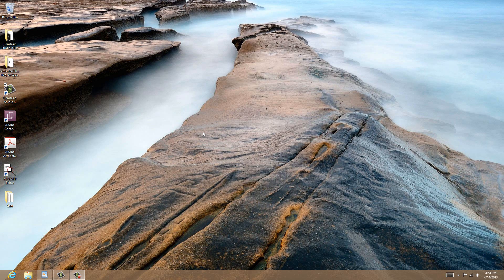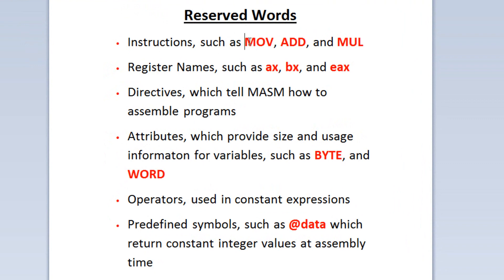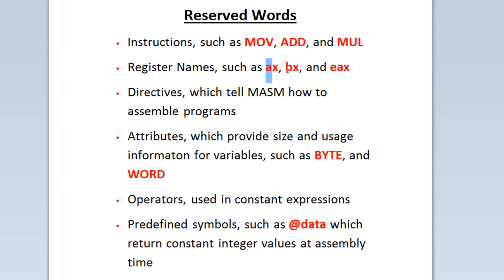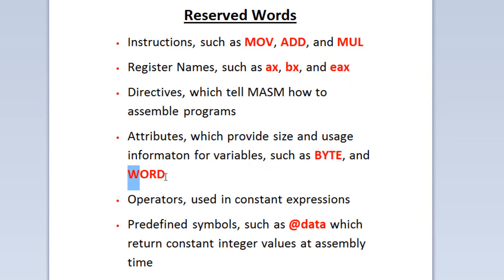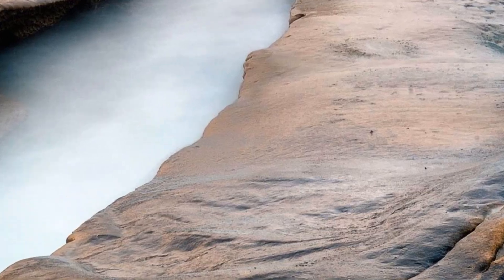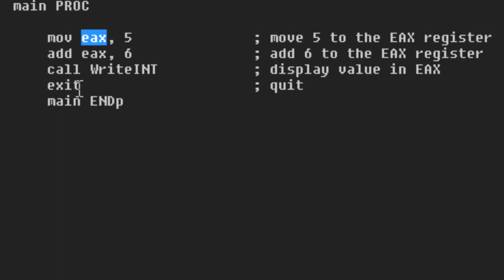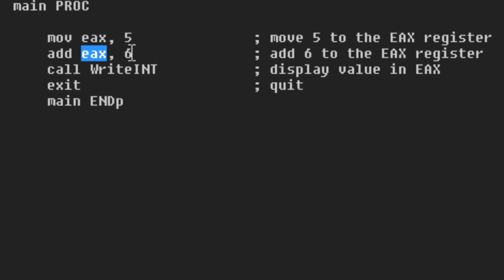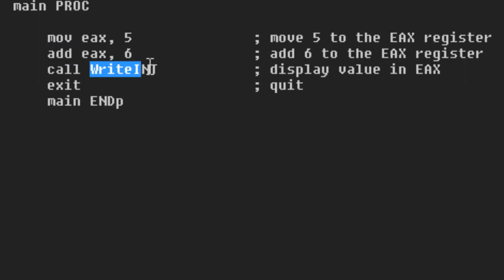Assembly Language Programming Tutorial - 7 - Reserved Words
Rasim from Rasmurtech.com give us another tutorial on Assembly Language Programming . In this tutorial he talks about Reserved Words.